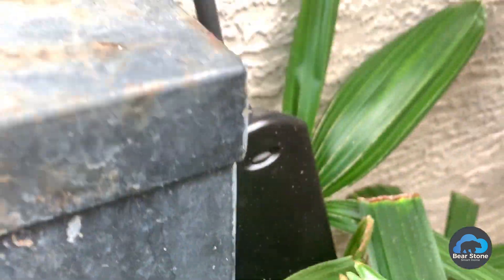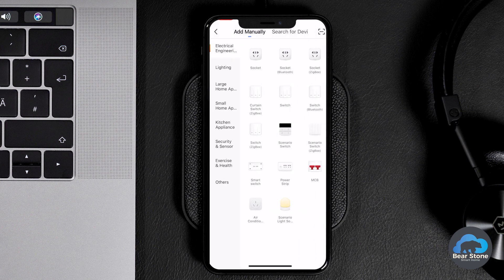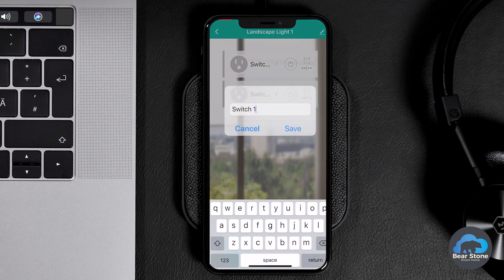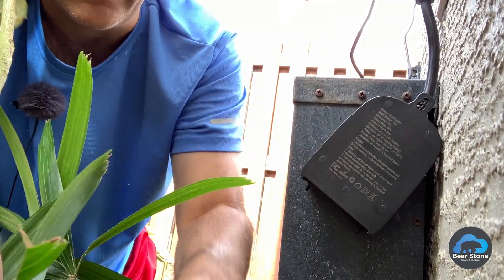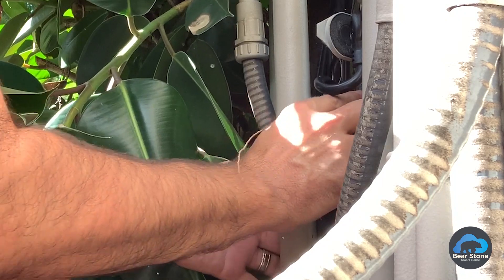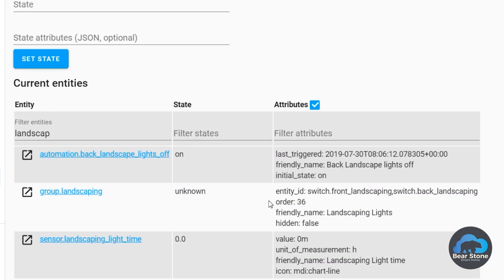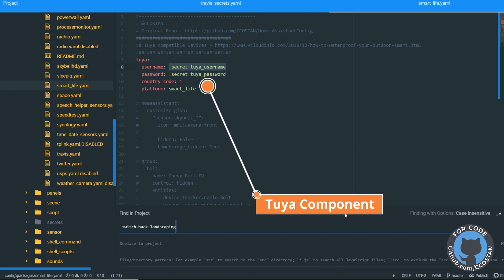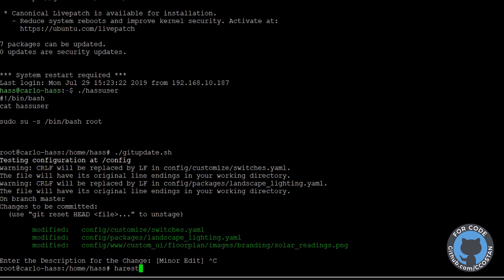Adding Smart Landscaping lights to the Yard with Home Assistant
This week, I got a special package from Teckin! They were nice enough to send me an SS31 Outdoor Smart Outlet to try out.  In fact, they sent me two of them!  My immediate thoughts for these outlets were to use them outside to replace my finicky GE ZWave outlets.   I’ve been on a mission recently to rid my house of ZWave and anything connected to my Wink Hub.  It is very problematic for me and I was to move toward more WiFi based devices.  I have a much better understanding of the WiFi coverage in my house and can better plan and adapt for it.

The Teckin SS31 outlets are IP44 waterproof rated which means they are perfect for outdoor rain and sprinklers but cannot be submerged.  So these are perfect replacements for the GE outlets.  The added bonus of the SS31 is that each one has two individually controllable outlets on it.  All the control is based on Tuya.  Tuya works right out of the box with Home Assistant so it’s a great fit for me.  If you want to have complete local control using custom firmware like Tasmota, you can reflash these using the Tuya-Convert process.

I have the landscape lighting using sunrise and sunset logic from Home Assistant to control when they are on and off as well as some fancier logic to turn off the back landscaping when we are not home.  We are the only ones who can see it anyway.  ‘

Thanks to Tuya, these devices are also fully compatible with Alexa Echo and Google voice control.

In the video, I go through the process of setting up the Outlets, placing them outside and connecting up to Home Assistant.

PARTS LIST:
Teckin SS31
GE ZWave Outlet